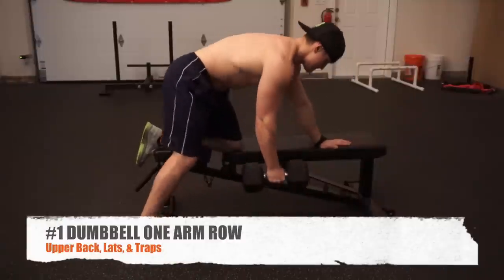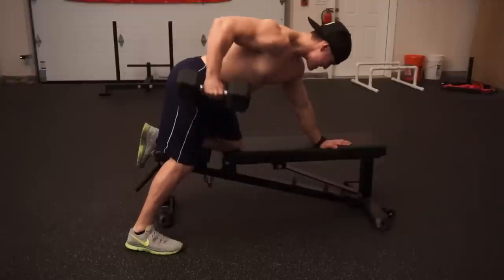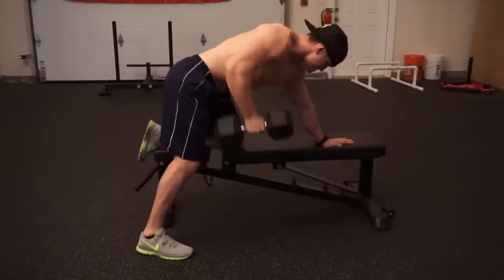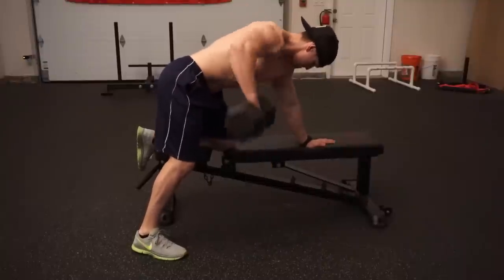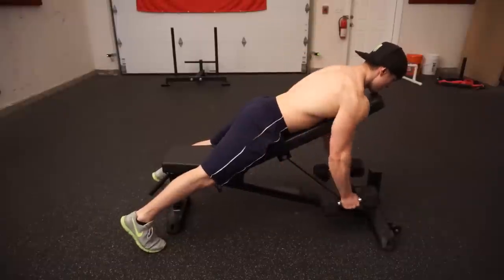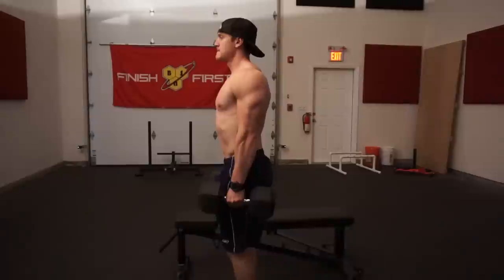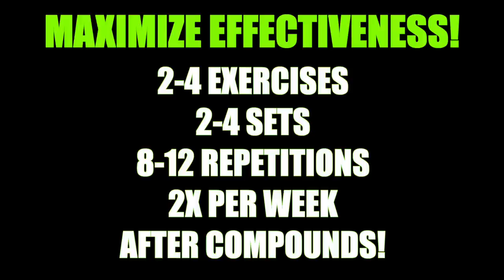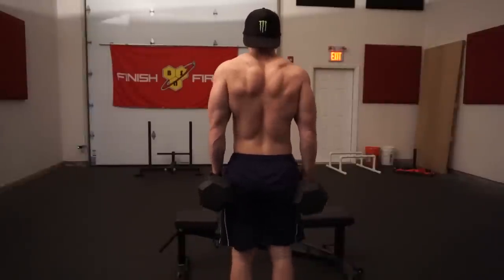Top 5 Dumbbell Exercises to Build a Thicker Back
Official Anabolic Aliens video of: Top 5 Dumbbell Exercises to Build a Thicker Back.

In this video we go over the top 5 dumbbell exercises that you can perform in order to build a thicker back! All you need are dumbbells for these exercises, and something that resembles a workout bench in order to perform these movements. These will help build bigger traps, rhomboids, lats, and rear delts in order to make your back appear much thicker!

0:19 Dumbbell One Arm Row
1:24 Dumbbell One Arm Power Row
2:24 Dumbbell One Arm Pronated Row
3:09 Dumbbell Incline Lever Row
4:00 Dumbbell Shrug